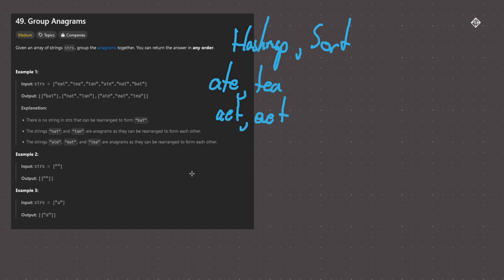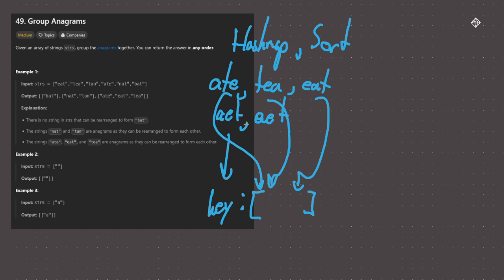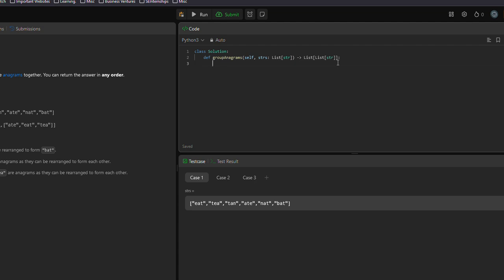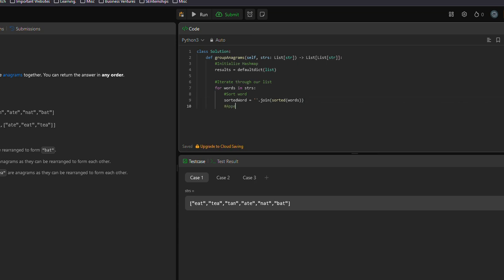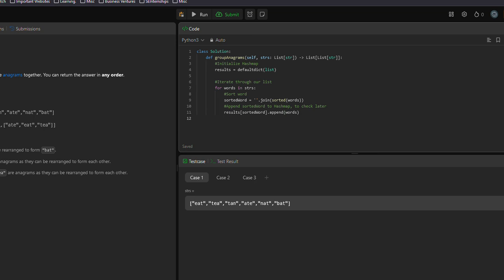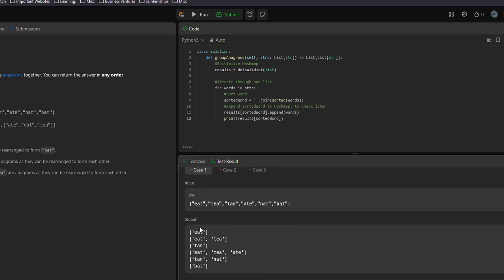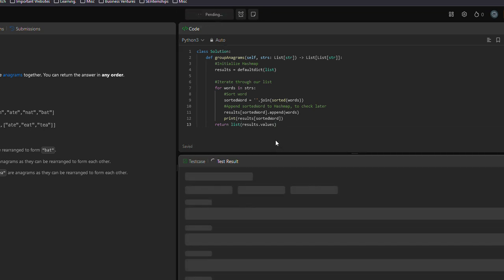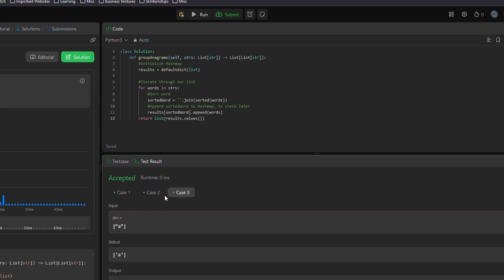LC Walker - Group Anagram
0:00 - Read Problem
3:37 - Solution

If you'd like to learn more about myself, feel free to look at my personal portfolio

Any suggestions to make the content better or improve your learning are always welcomed.

Order Inspired by Neetcode 150.